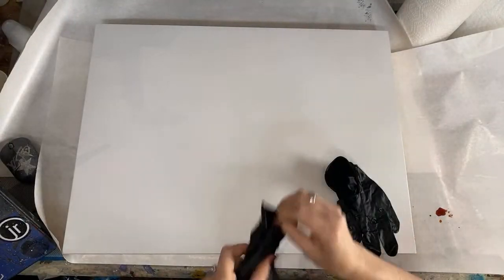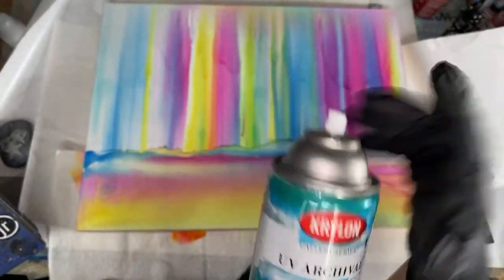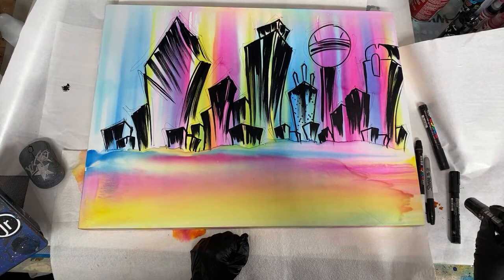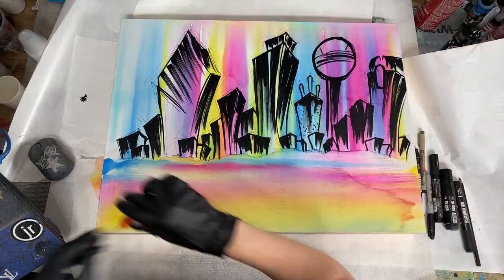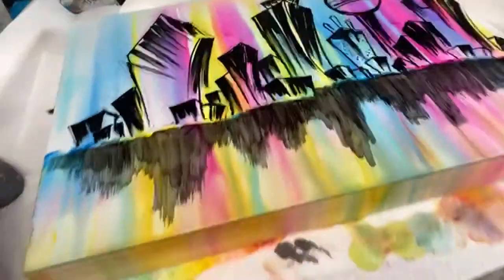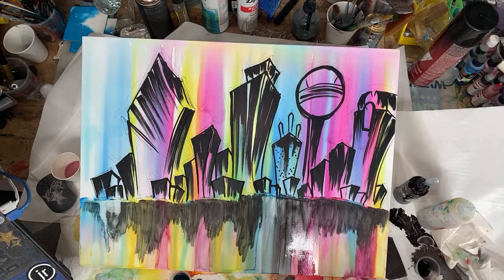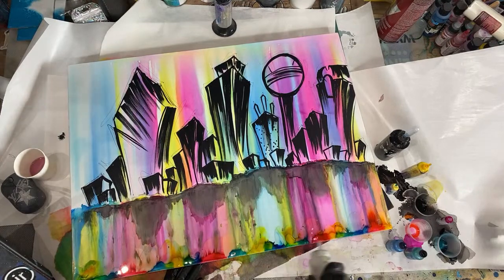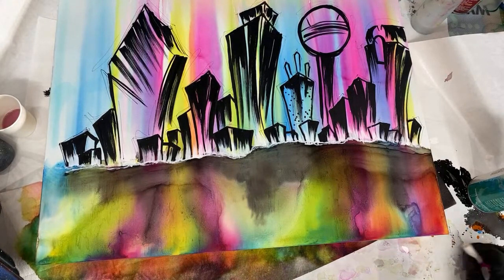Easy DIY Skyline (Alcohol Ink Tutorial)